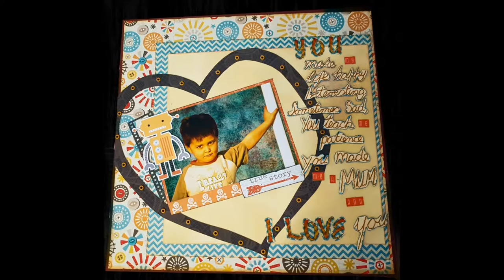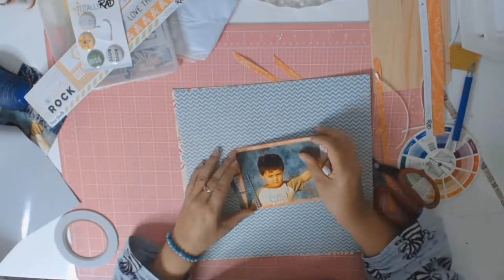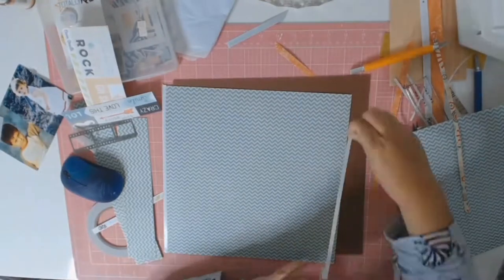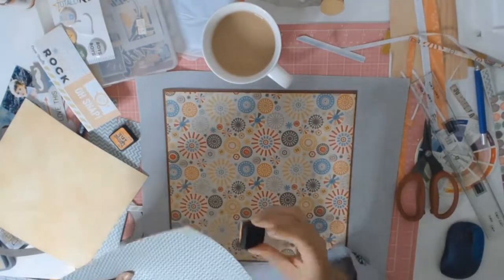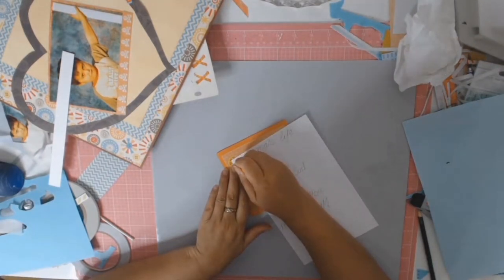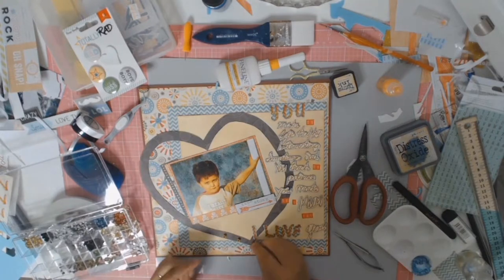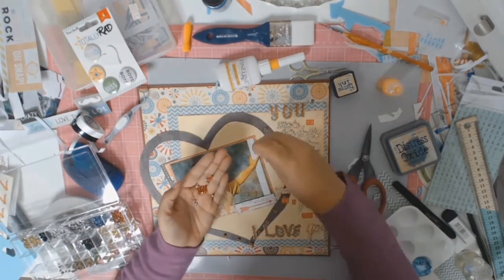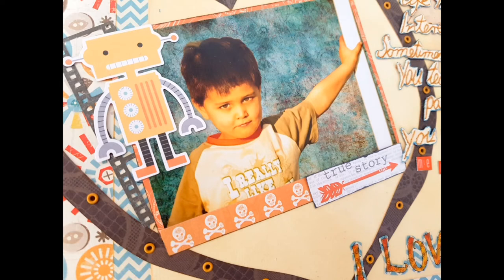scrapbook process video #60 " I love You"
Today I am participating for the very first time in the June challenge for the facebook page "scrap the boys".  The challenge for June was "in stitches".  You could choose to hand stitch or machine stitch.  I chose to do some hand stitching.  Not sure how smart of an idea that was...
Products used:
Distress inks: dried marigold
Distress oxides: vintage linen